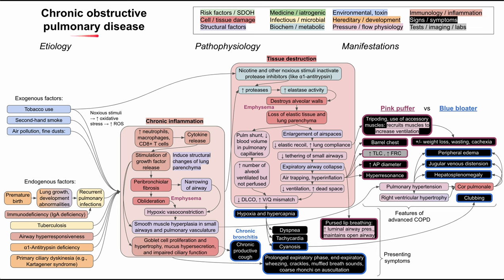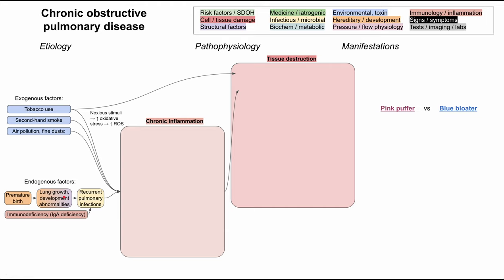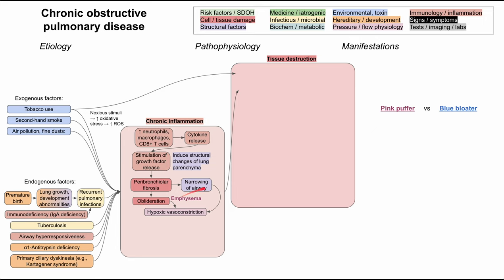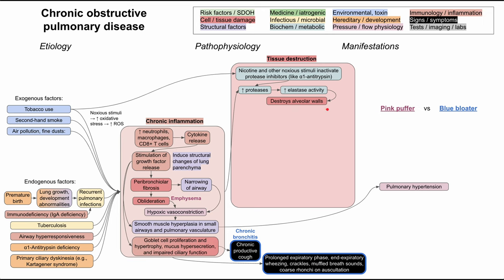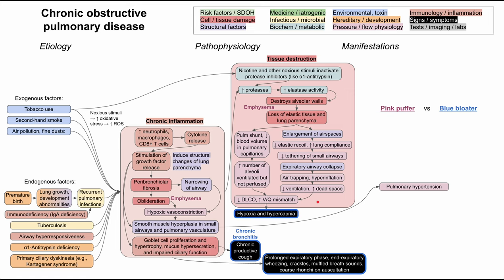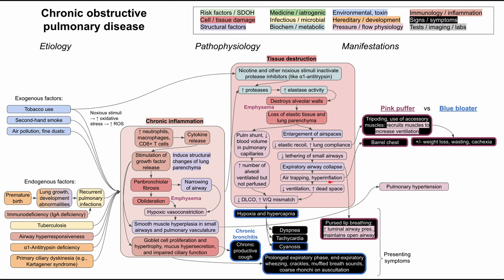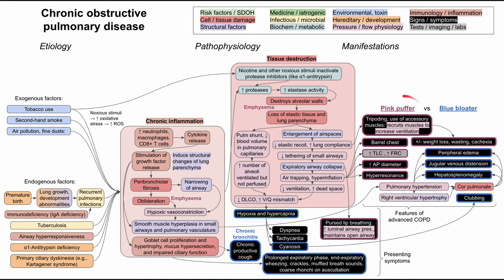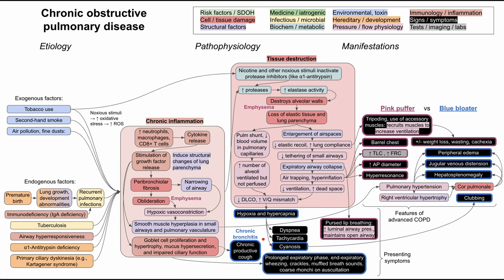Chronic obstructive pulmonary disease (COPD, mechanism of disease)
This is a flowchart on COPD (chronic bronchitis and emphysema), covering the etiology, pathophysiology, and manifestations (blue bloater and pink puffer).

ADDITIONAL TAGS:
Tissue destruction
Structural factors
Chronic obstructive pulmonary disease
Medicine / iatrogenic
Infectious / microbial
Biochem / metabolic
Immunology / inflammation
Signs / symptoms
Tests / imaging / labs
Environmental, toxin
Hereditary / development
Pressure / flow physiology
Pathophysiology
Etiology
Manifestations
Chronic productive cough
Pulmonary hypertension
Cor pulmonale
Oblideration
Induce structural changes of lung parenchyma
↑ neutrophils, macrophages, CD8+ T cells
Cytokine release
Stimulation of growth factor release
Peribronchiolar fibrosis
Narrowing of airway
Emphysema
Goblet cell proliferation and hypertrophy, mucus hypersecretion, and impaired ciliary function
Smooth muscle hyperplasia in small airways and pulmonary vasculature
Hypoxic vasoconstriction
Chronic inflammation
Tobacco use
Second-hand smoke
Air pollution, fine dusts:
Recurrent pulmonary infections
Premature birth
Tuberculosis
Lung growth, development abnormalities
Exogenous factors:
Endogenous factors:
α1-Antitrypsin deficiency
Airway hyperresponsiveness
Primary ciliary dyskinesia (e.g., Kartagener syndrome)
Immunodeficiency (IgA deficiency)
Noxious stimuli → ↑ oxidative stress → ↑ ROS
↑ proteases
Nicotine and other noxious stimuli inactivate protease inhibitors (like α1-antitrypsin)
↑ elastase activity
Destroys alveolar walls
Loss of elastic tissue and lung parenchyma
Enlargement of airspaces
↓ elastic recoil, ↑ lung compliance
↓ tethering of small airways
Expiratory airway collapse
Air trapping, hyperinflation
↓ ventilation, ↑ dead space
Pulm shunt, ↓ blood volume in pulmonary capillaries
↑ number of alveoli ventilated but not perfused
↓ DLCO, ↑ V/Q mismatch
Cyanosis
Tachycardia
Prolonged expiratory phase, end-expiratory wheezing, crackles, muffled breath sounds, coarse rhonchi on auscultation
Presenting symptoms
Features of advanced COPD
Pursed lip breathing:
↑ luminal airway pres., maintains open airway
Hypoxia and hypercapnia
Dyspnea
Tripoding, use of accessory muscles: recruits muscles to increase ventilation​​
Barrel chest
Pink puffer     vs     Blue bloater
↑ TLC , ↑ FRC​
↑ AP diameter
Hyperresonance
Jugular venous distension
Hepatosplenomegaly
Peripheral edema
Clubbing
+/- weight loss, wasting, cachexia
Right ventricular hypertrophy
Chronic bronchitis
Emphysema